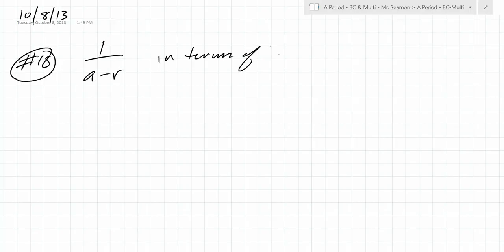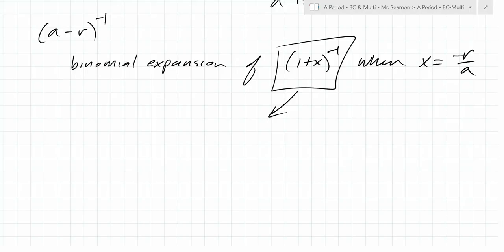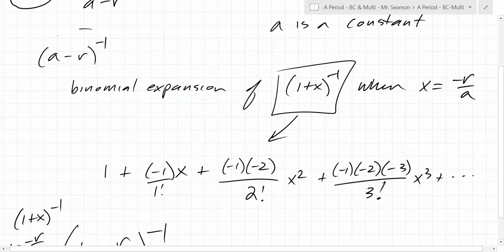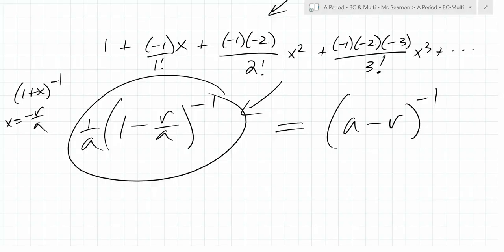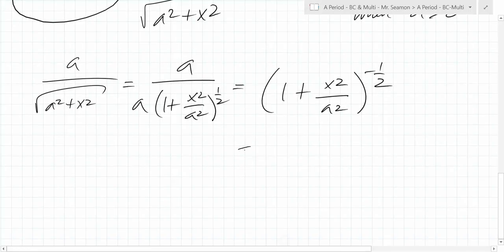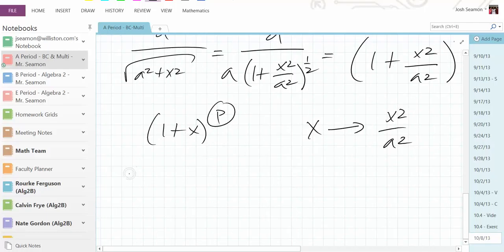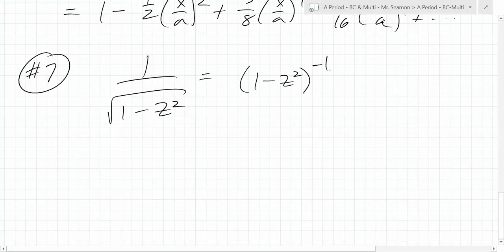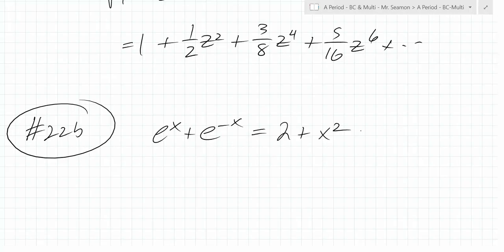BC & Multi - A Period - 10/8/13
We build a few Taylor Polynomials via binomial expansions.